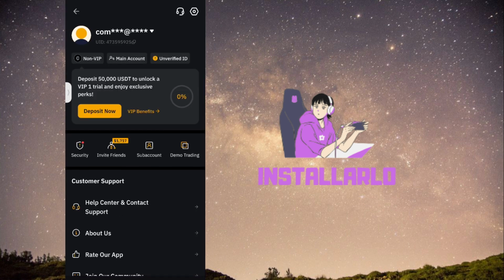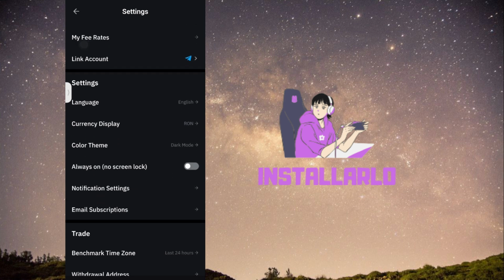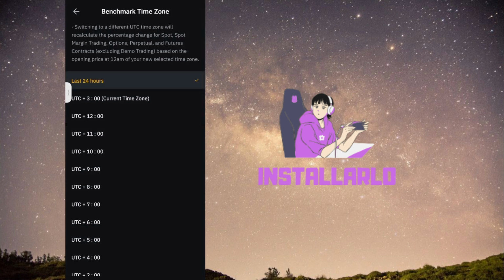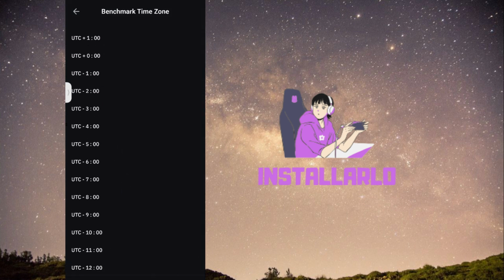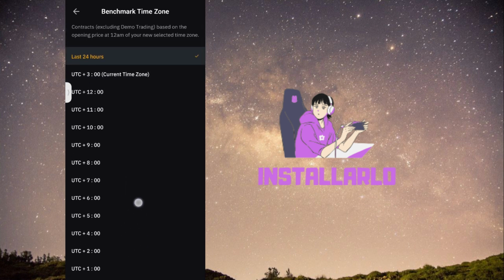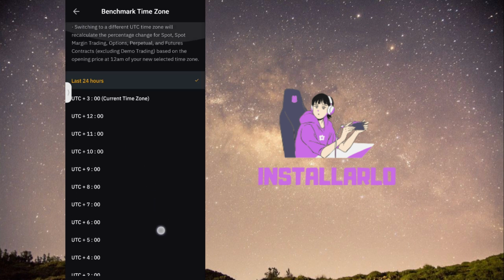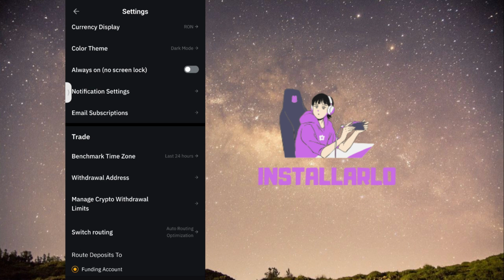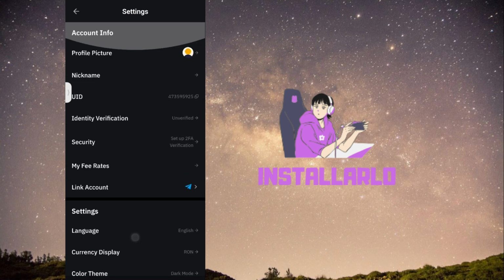How to Change Time on ByBit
Wondering how to change the time or time zone in the ByBit app? In this step-by-step tutorial, we’ll guide you through the exact process to update your time zone settings on ByBit, so all your trades, charts, and order histories reflect the correct local time. Whether you're adjusting for international trading hours or simply syncing with your local time, this guide covers everything you need. Ideal for crypto traders using Spot, Margin, Futures, Options, and Demo accounts. Make your trading experience more accurate and personalized today!